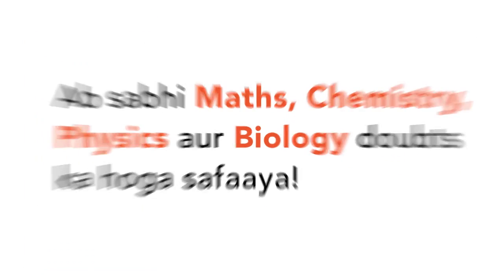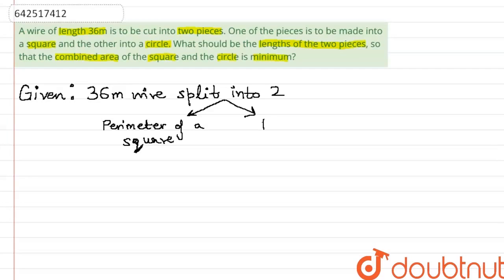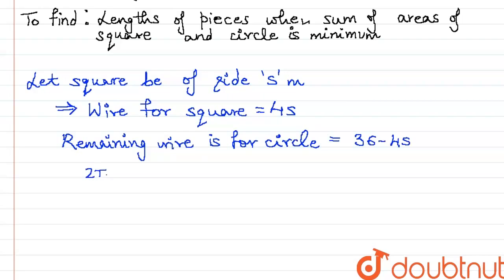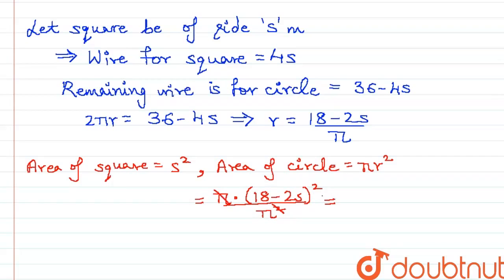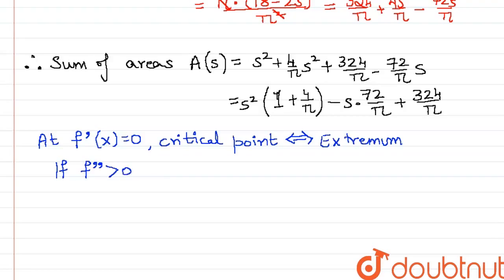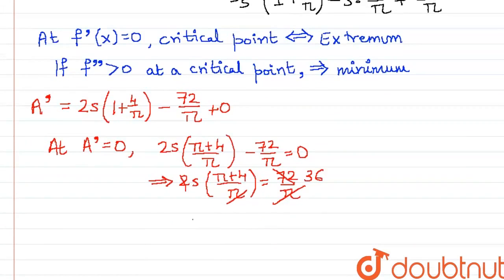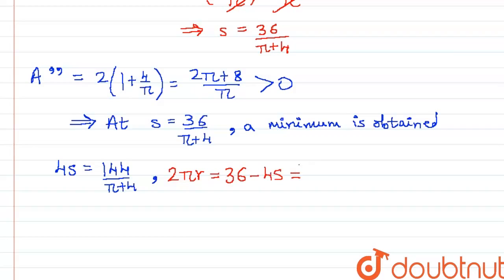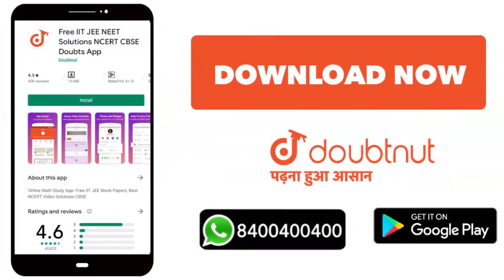A wire of length 36m is to be cut into two pieces.\r\nOne of the pieces is to be made into a squ...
A wire of length 36m is to be cut into two pieces.\r\nOne of the pieces is to be made into a square and the other into a circle.\r\nWhat should be the lengths of the two pieces, so that the combined area of\r\nthe square and the circle is minimum?
Class: 12
Subject: MATHS
Chapter: XII Boards
Board:CBSE

👉 Have Any Query? Ask Us.